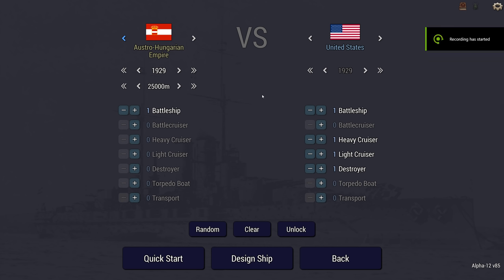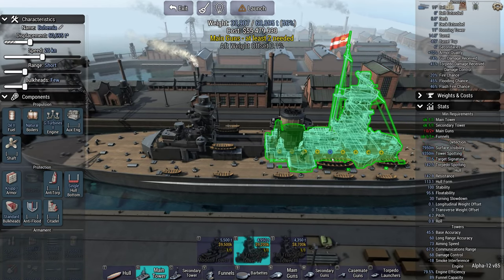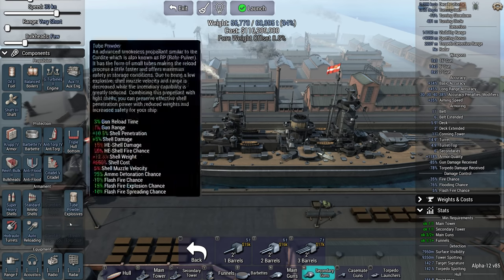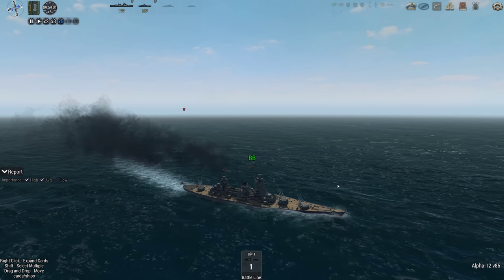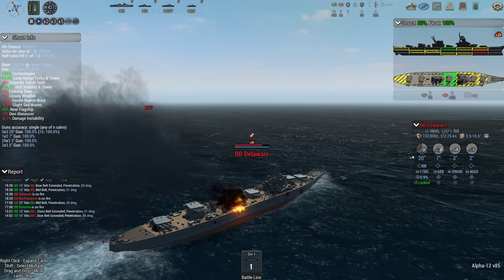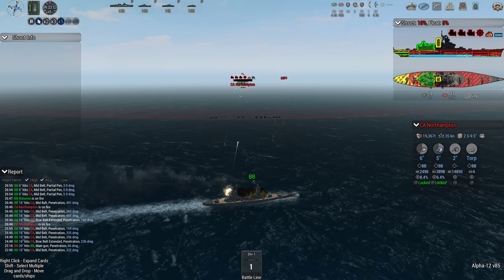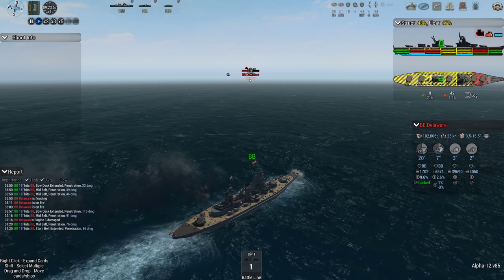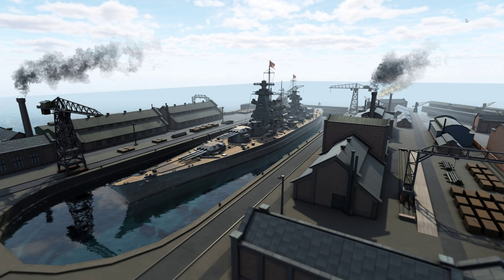Ultimate Admiral Dreadnoughts - Bohemian Rhapsody - New Alpha 12 Austro-Hungarian Modern Battleship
Is this the real life?
Is this just fantasy?

Sure this hulls is cool and all but did you see that American monster the AI built?! Sure fifteen 20" guns is perfectly sensible!

Sergeant: Alerik Rahl
Veterans: 1stPlaceOnion, Telemonian Dan, Benjamin Lecrone, Sunless Sky Nova, Tuppy, Threadoflength, Darth Vendar, Ivan Kalinic.

J Andrew
Mordred Pendragon